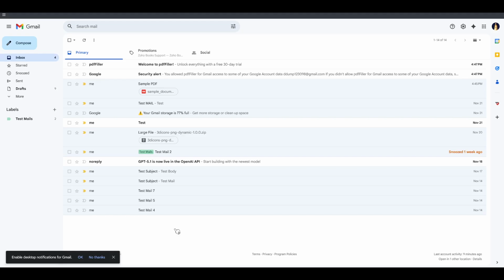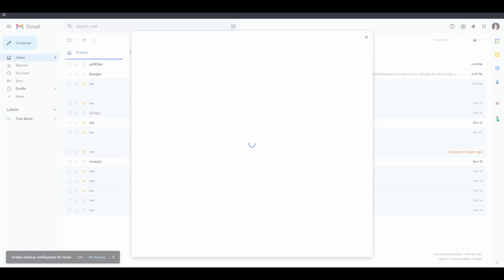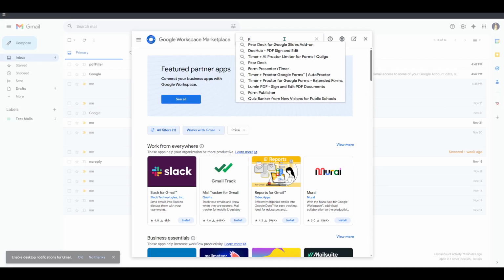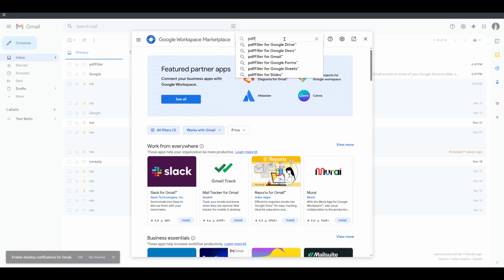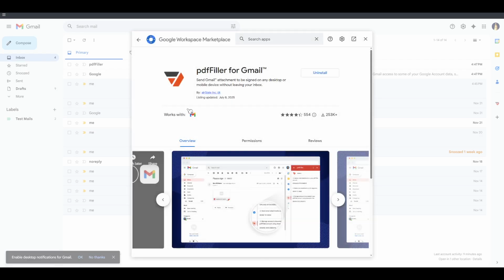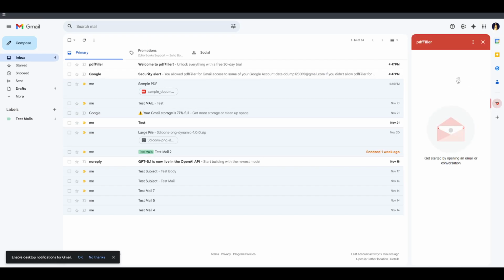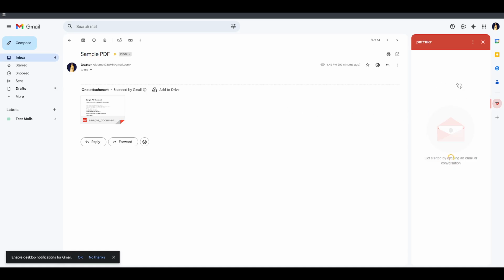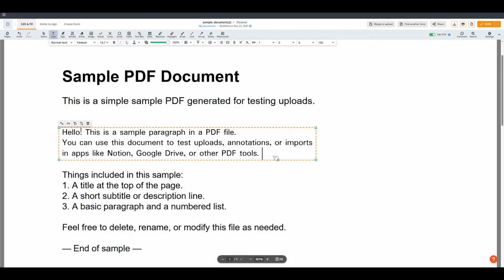How to Edit PDF Files in Gmail | 2025 Guide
Learn how to edit PDF files in Gmail with this 2025 guide. Open the email with the PDF, save it to Google Drive, then use Google Drive or a connected PDF editor to add text, comments, or changes before sharing or sending it again.